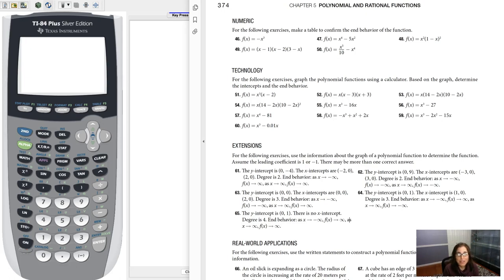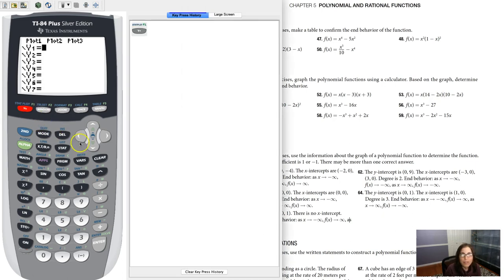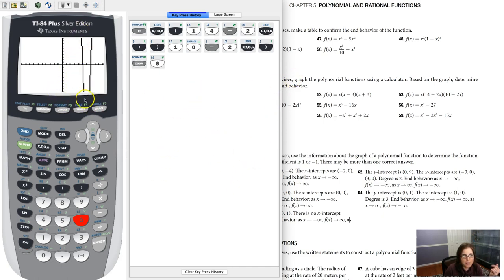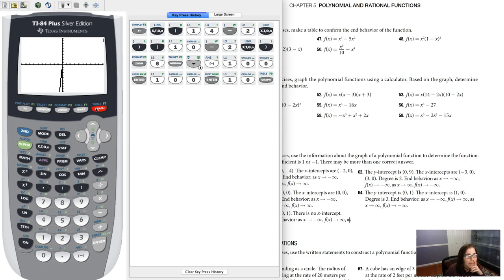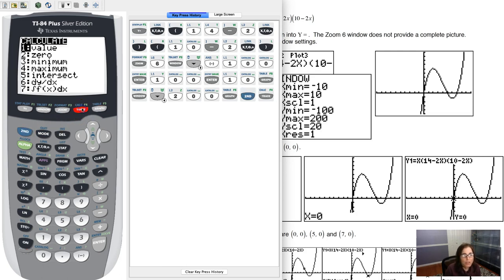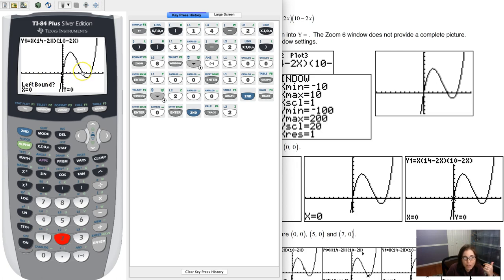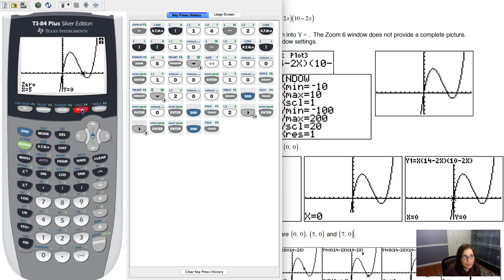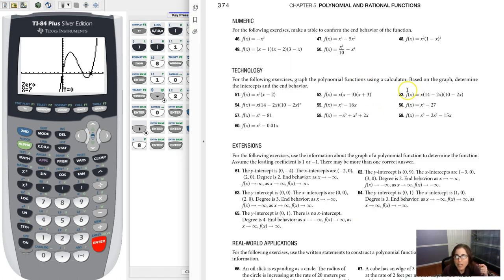Math 31 HW Section 5.2 #53